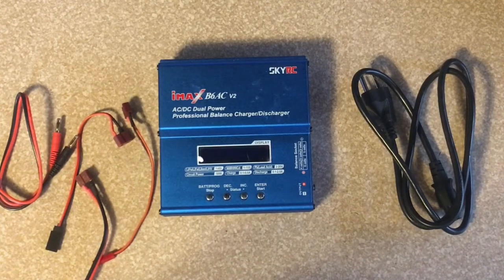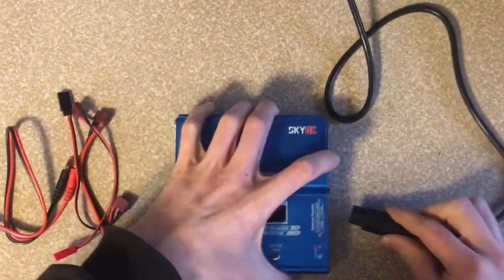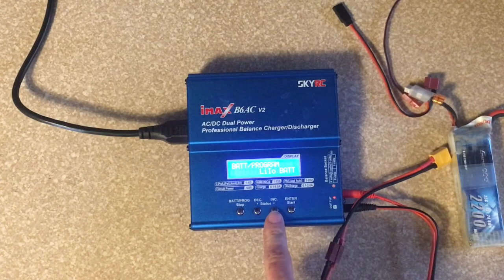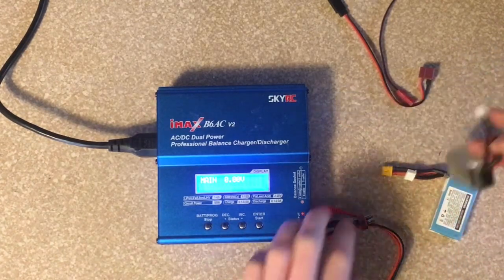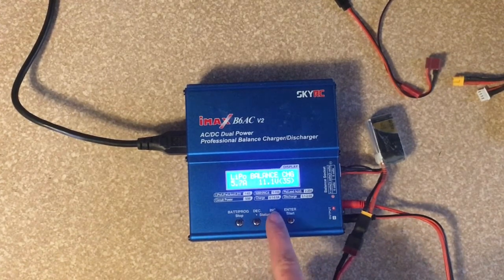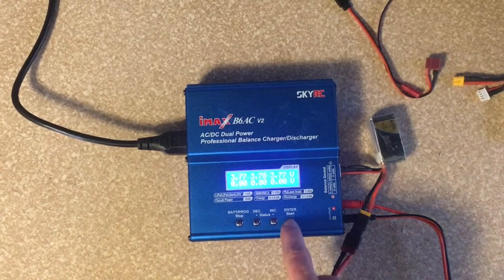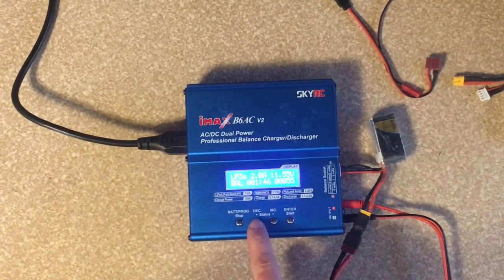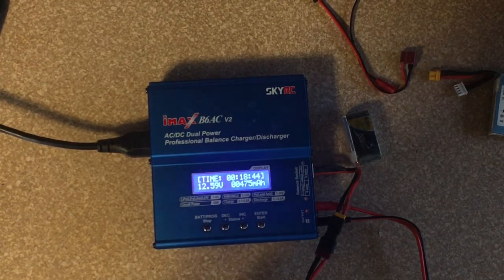IMAX B6AC V2 Professional Balance Charger/Discharger Review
If you have any topic suggestion please leave them in the comments